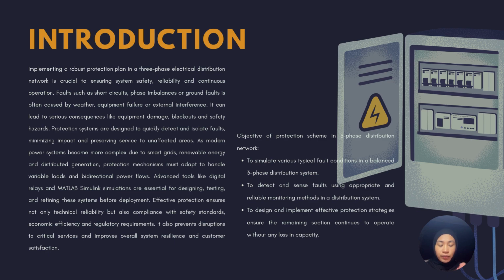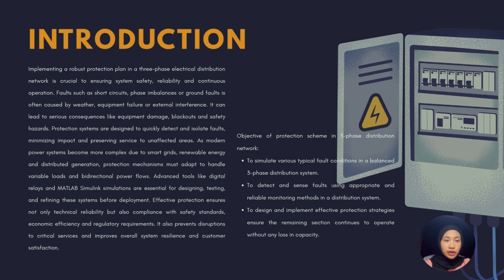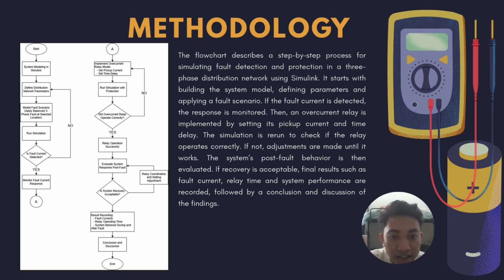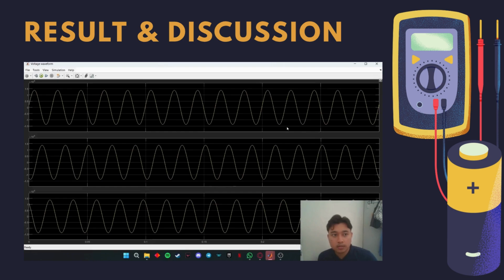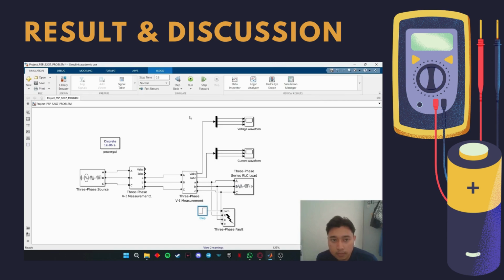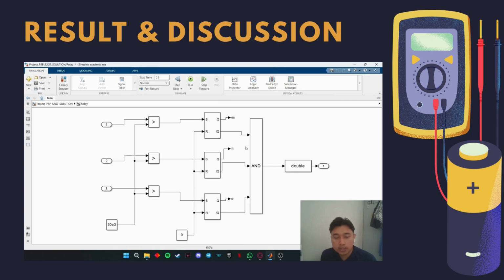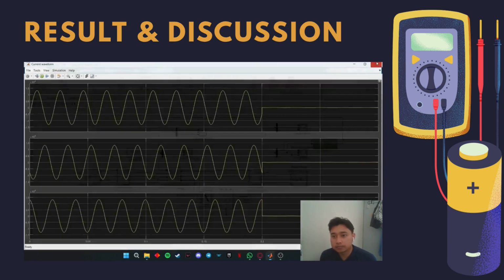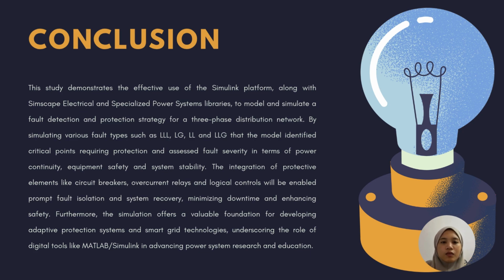PRESENTATION PSP BEV 40103 S2/G7